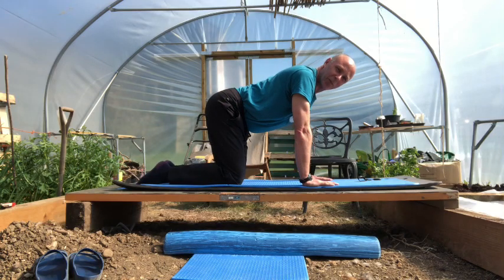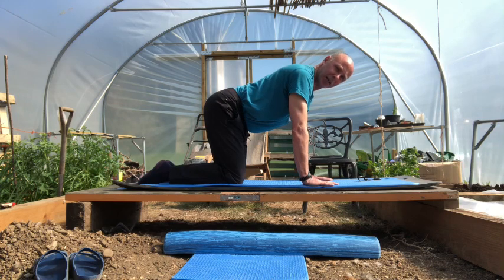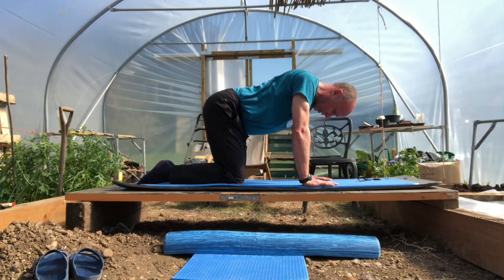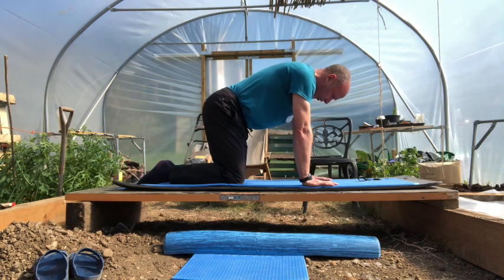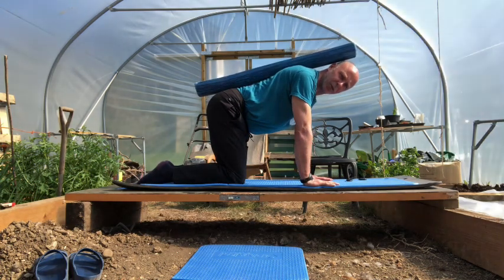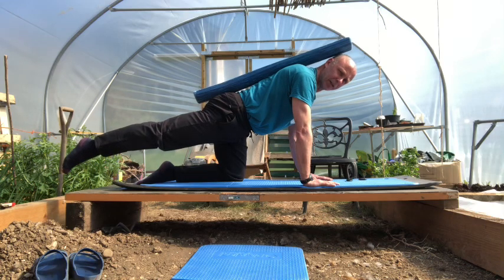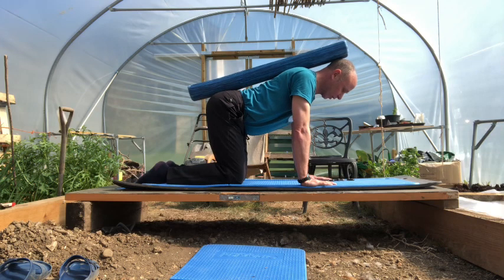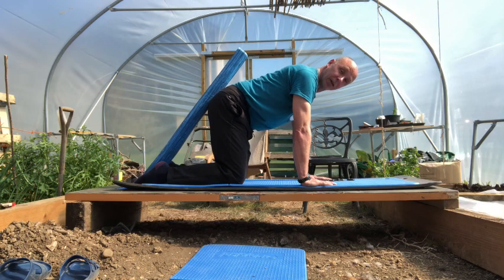Pilates Basics from the Polytunnel: 4 Point Kneeling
Correct alignment in 4 point kneeling position